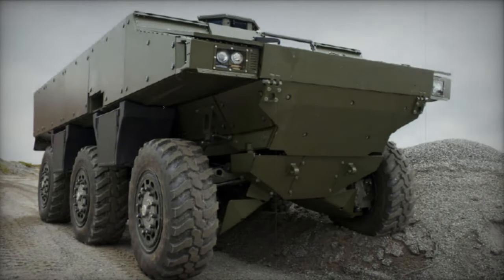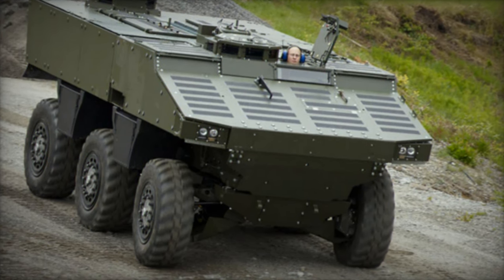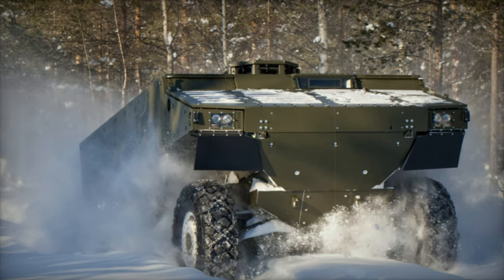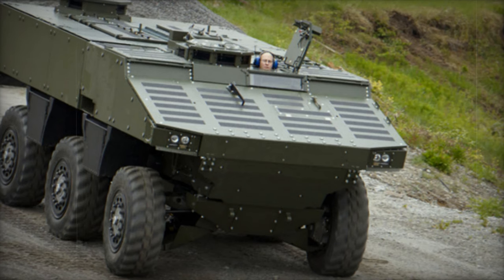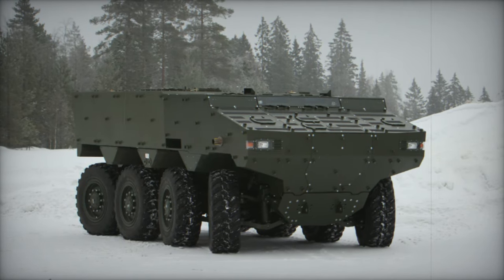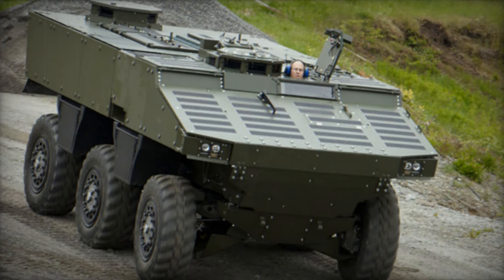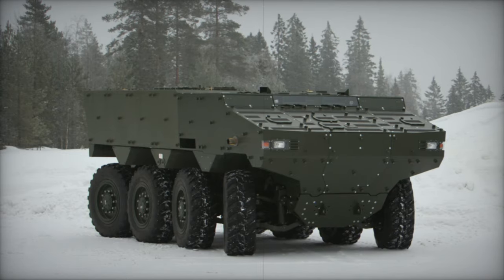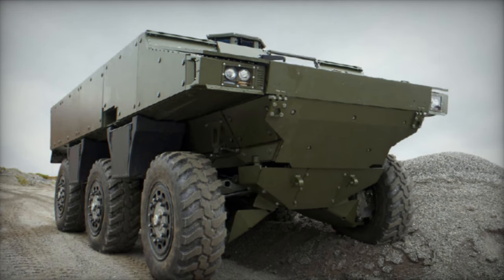Alligator Armored personnel carrier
The Alligator 6x6 armored personnel carrier originated from BAE Systems as a development stemming from the SEP tracked and wheeled modular armored vehicle program, which commenced in 1994 to fulfill a requirement for the Swedish Army. Demonstrators were created in 2000 (tracked version) and 2003 (6x6 version), showcasing an innovative and advanced design. Despite the initial setback of the SEP being deemed too costly for Sweden and receiving no export orders, the program persisted, eventually leading to the introduction of the Alligator in 2010.